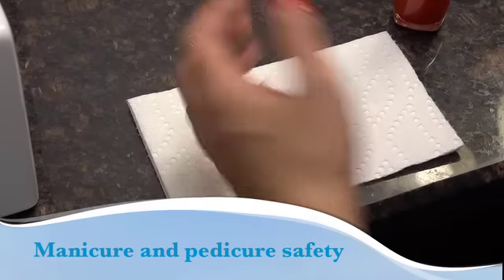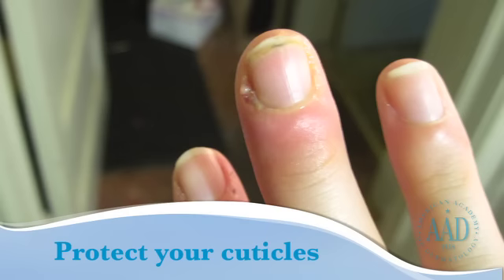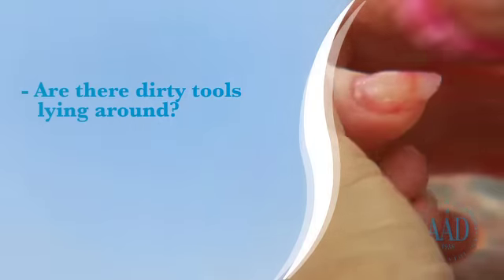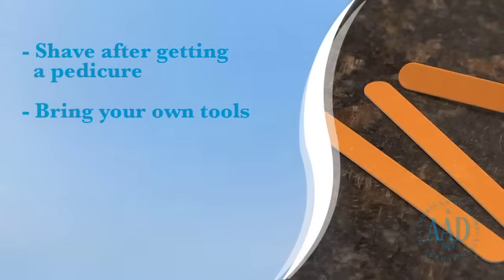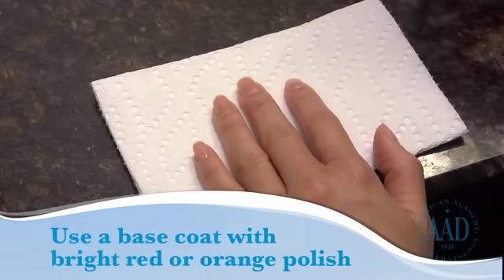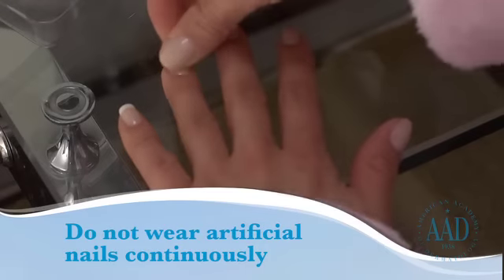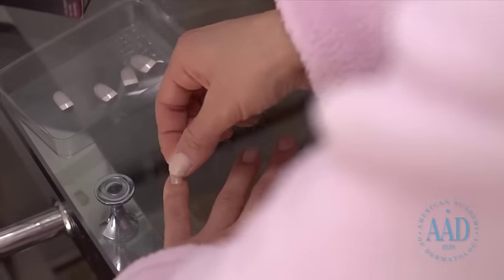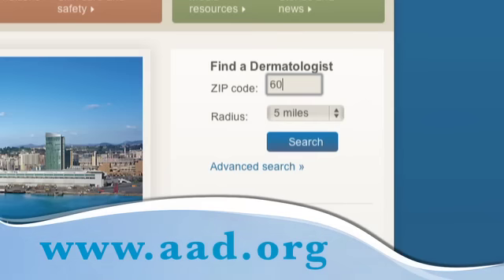Manicure and pedicure safety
Having beautiful nails is less a matter of luck and more a matter of caring for them correctly. Here are dermatologists' top manicure and pedicure tips.